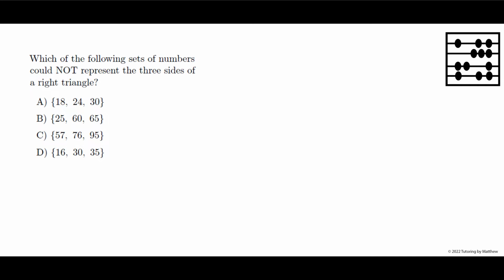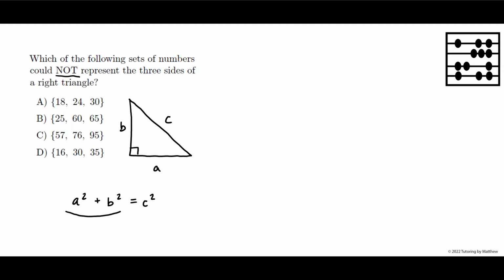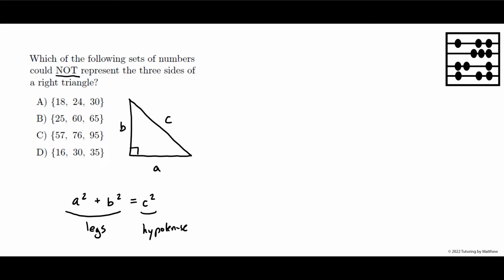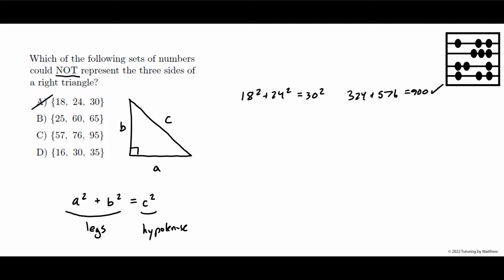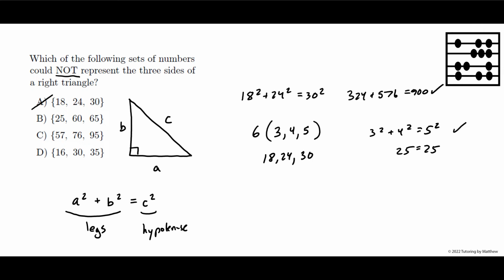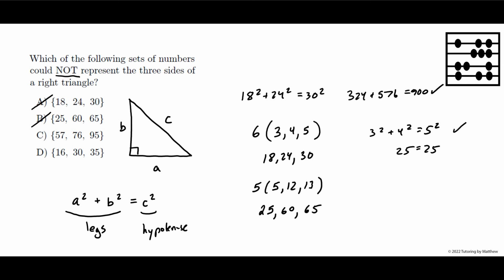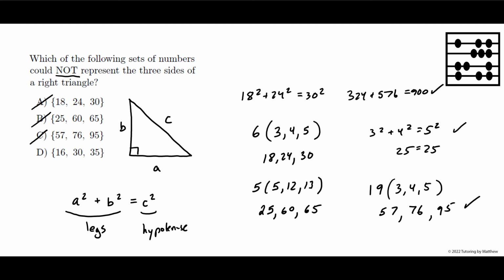Geometry - The Pythagorean Theorem - QOTD [2022-10-11]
In this guided learning skill video, Matthew shows how you how to use the Pythagorean Theorem and Pythagorean Triples first used in Geometry and later in courses like Trigonometry, Pre-Calculus and beyond.

Craving more math learning? Visit TutoringbyMatthew.com and fill your plate with hundreds of videos and other free kernels of knowledge.